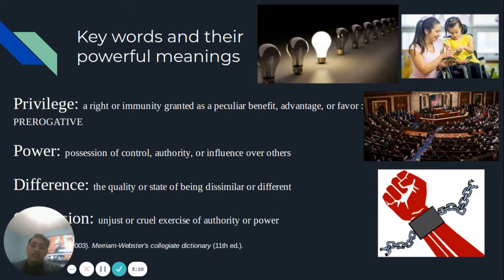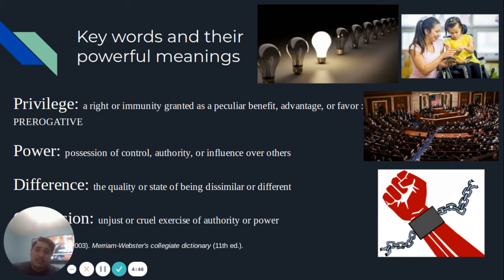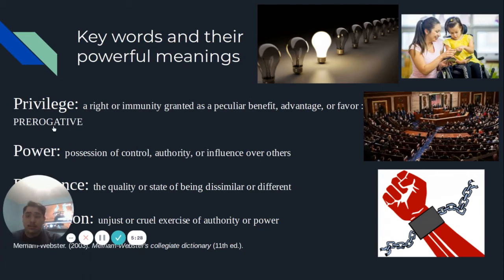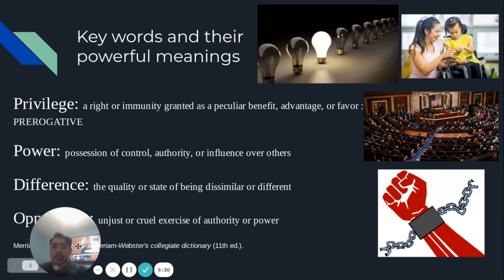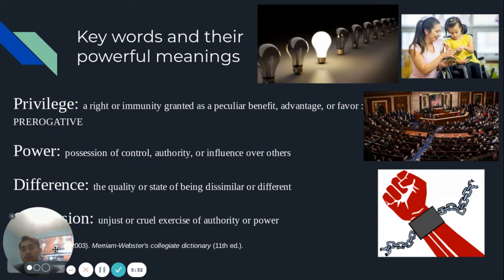A Class Divided presentation, GCU Comm